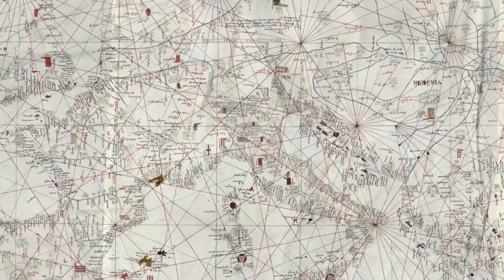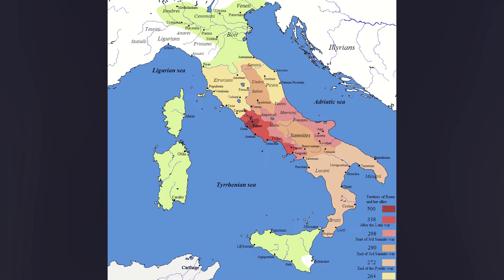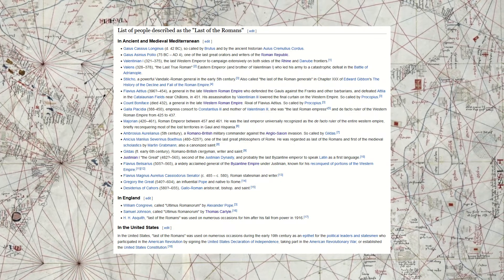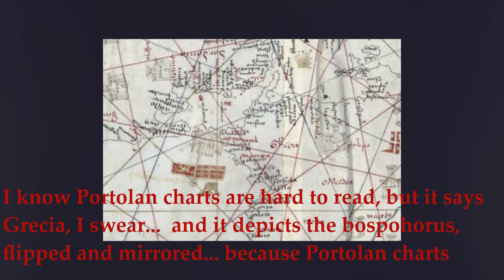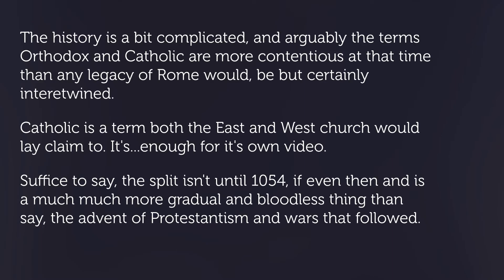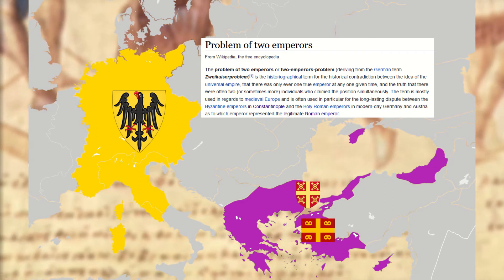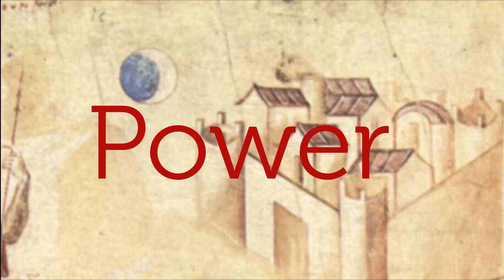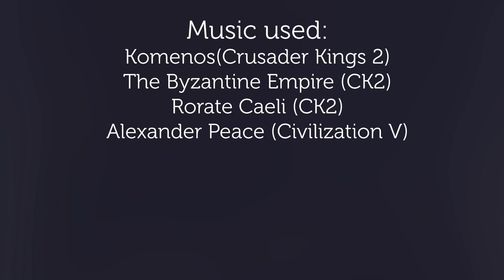Is "Byzantium" Roman?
Alternative Title: Let's get Bizzy

"Byzantine Empire" is a term you might hear from time to time, and, if it's your first time hearing about it, they might seem to come out of nowhere. I mean, Greek Empire, you know who the Greeks are, Roman Empire you know who the Romans are, Arabian Empire, you know of modern day Arabs. But who are the Byzantines? Why do we call them that?
It has everything to do with medieval politics.

I thought I would try and up the production values for this one/alter the process a bit. Let me know what sticks and what didn't.
00:00 Intro
02:46 Them Roman Greeks
04:21 complain
04:53 complain over
06:40 The Other Romes
09:55 Conclusion
11:09 Outro
As of posting this video, I'm close to 200 subs and while I planned to do a semi-joke 100 sub Q&A, I might backburner that until there's more Q to A, as it were.
Also, if you're wondering about that HOI4 screenshot, it was a relatively lucky game using a fun loophole I found in the Greek missions to become byz but avoid the EEE reigning.
Sources I mentioned:
Louis use of  Augustus

If any Bizzyboos make it this deep into the description, you might want to check out these two source libraries for some interesting reads: